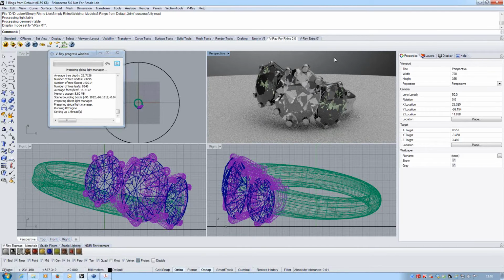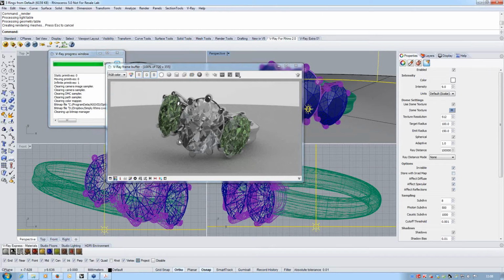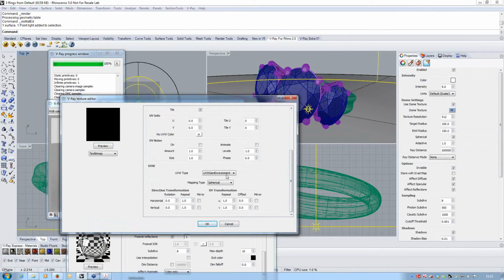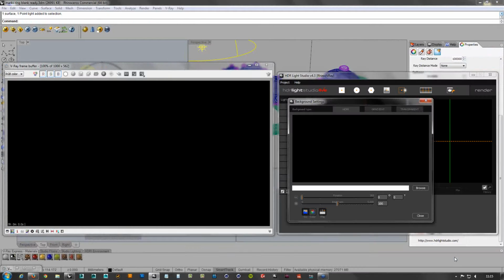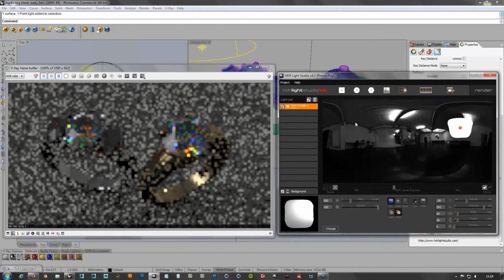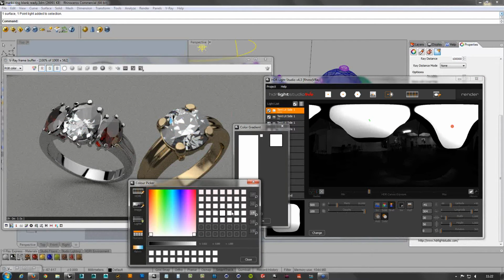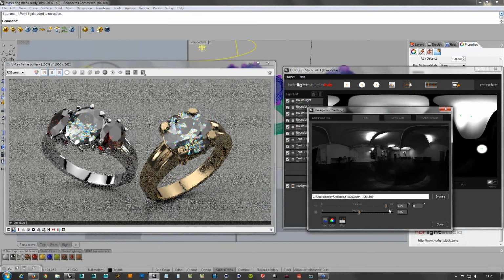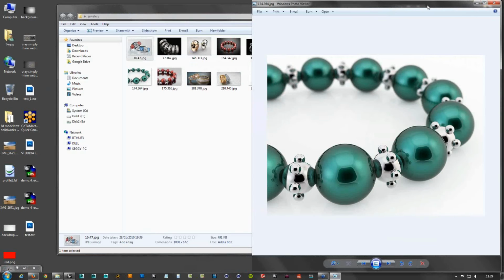Jewellery Visualisation with V-Ray for Rhino 2.0 and HDR Light Studio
This is the sixth and final webinar in our current Visualise with V-Ray for Rhino series. In this webinar we have an introduction piece from Phil Cook (Simply Rhino's senior trainer) and then we introduce Mark Segasby from Light Map who will show us HDR Light Studio, a product they make. We concentrate on jewellery visualisation in this presentation but of course the methods can be translated to many other products & industries. Mark shows how HDR Light Studio makes it easy to fully control and place reflections precisely merely by selecting the appropriate face on the model. Lighting, reflections and background can all be controlled with the V-Ray Dome Light and the 'out of the box' support for HDR Light Studio Live.

We hope you enjoy the last webinar in this series, let us know what you think and if there is anything in particular you'd like us to look at in our next webinar series then let us know and we'll see what we can do!